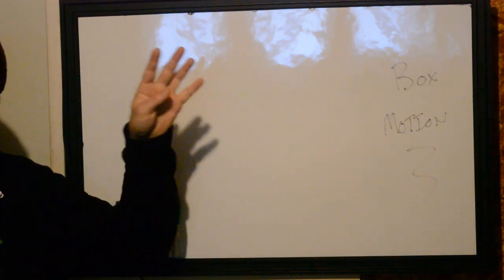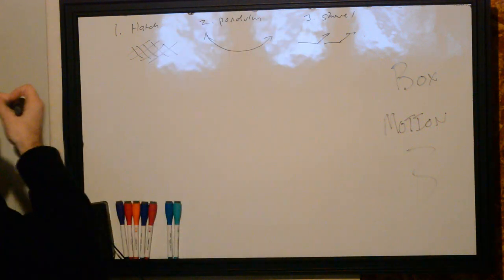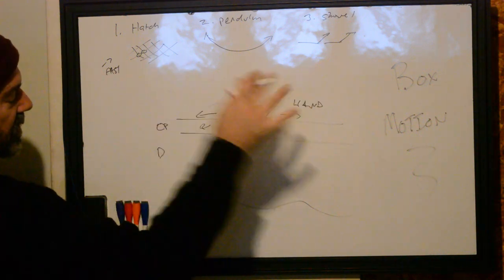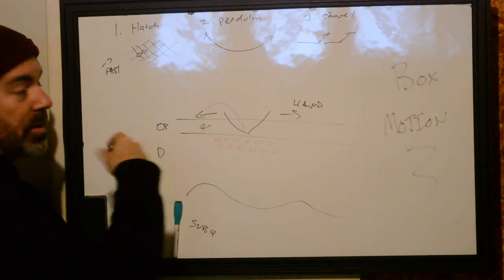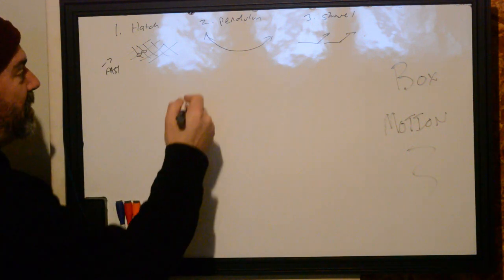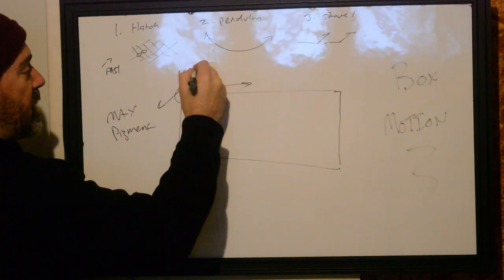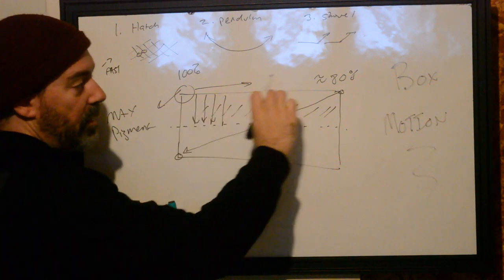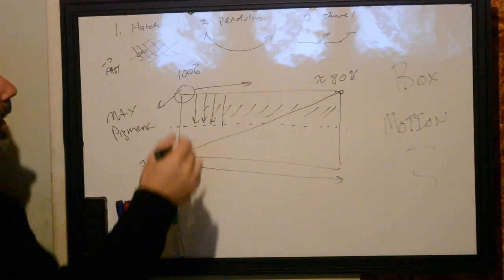Quickly Fill Tattoos Using the Box Motion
Here are a few quick explanations for how to efficiently saturate a tattoo.